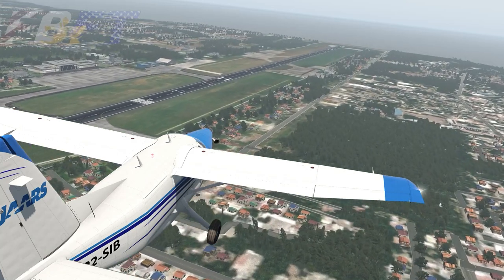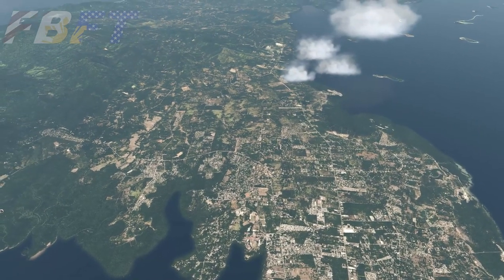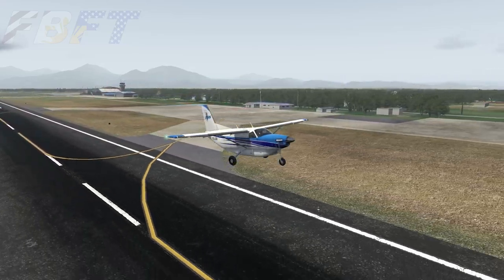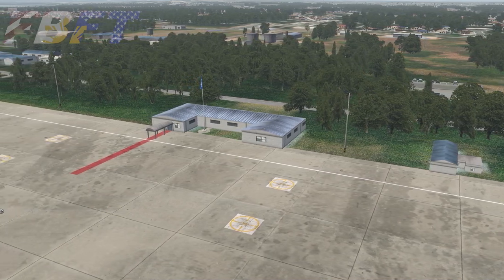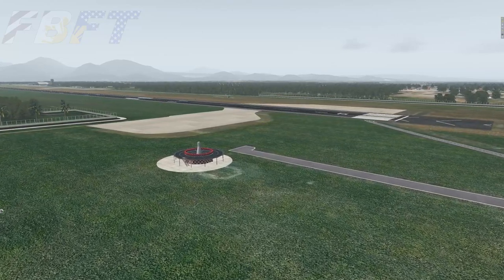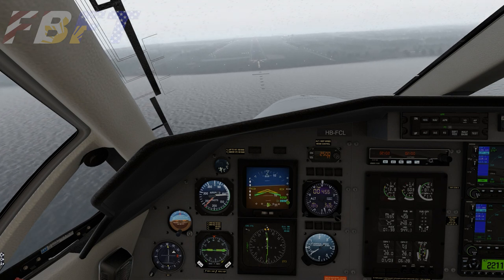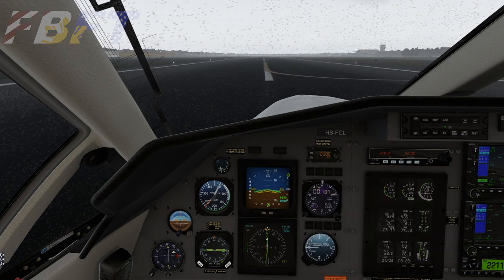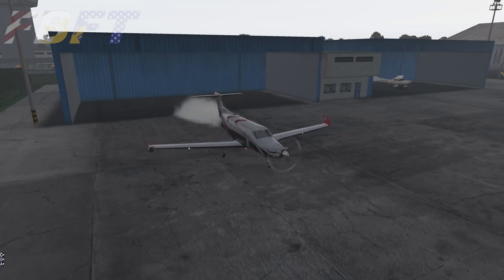Cloudsurf Asia RPVP | Puerto Princesa - Free Airport XPlane 11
We explore Cloudsurf Asia's Free Puerto Princesa in Palawan, Republic of the Philippines (RPVP).

Charts used with permission of Navigraph